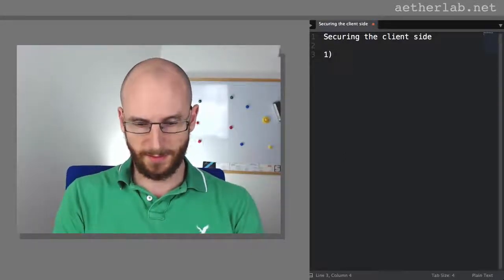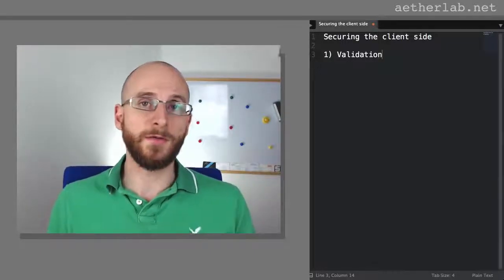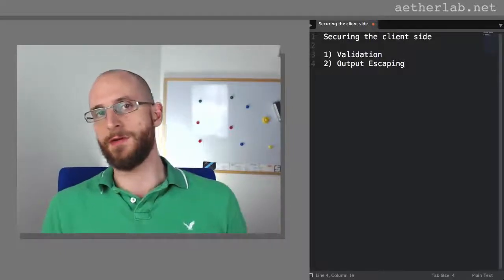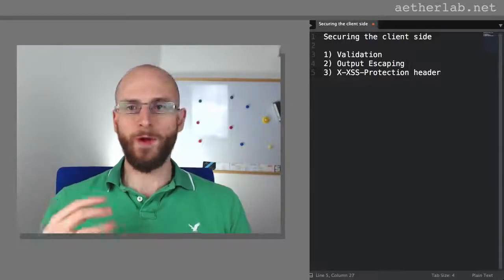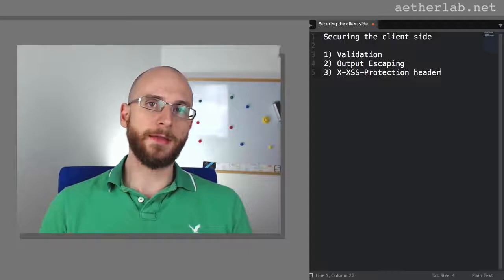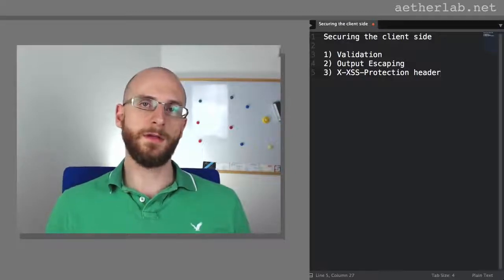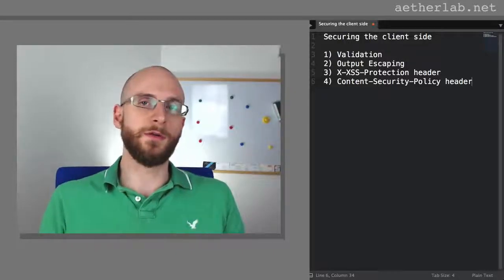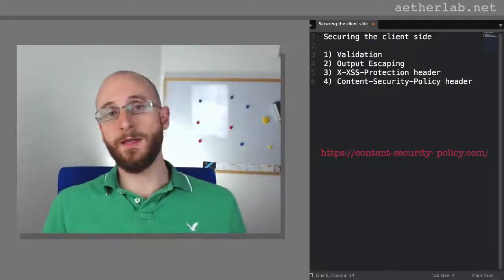Lesson 39 Mitigations